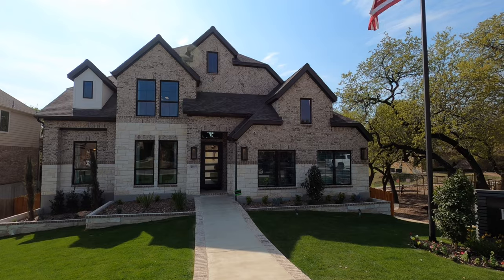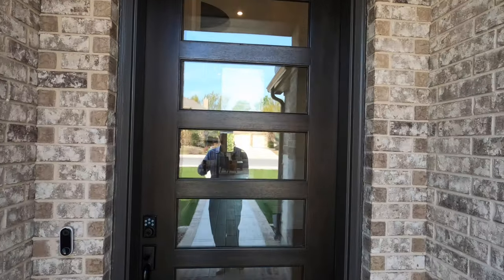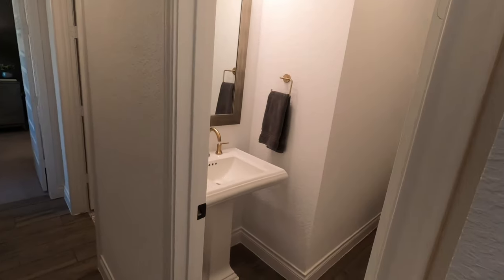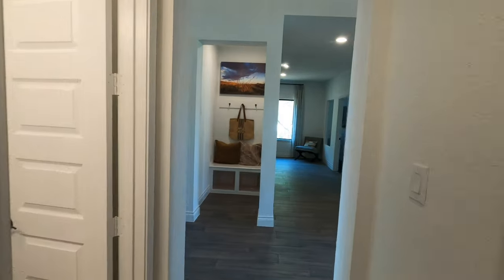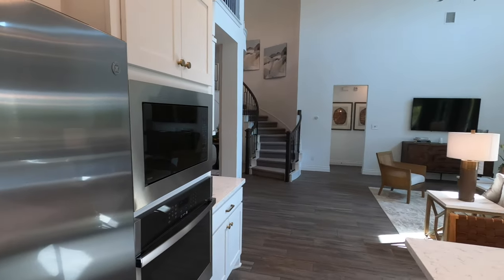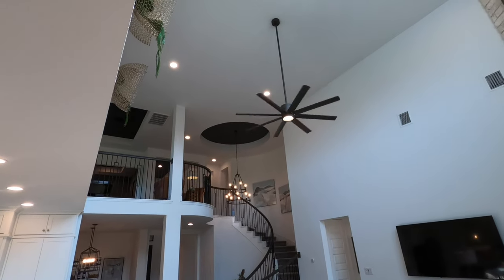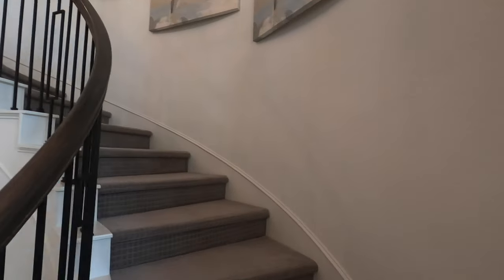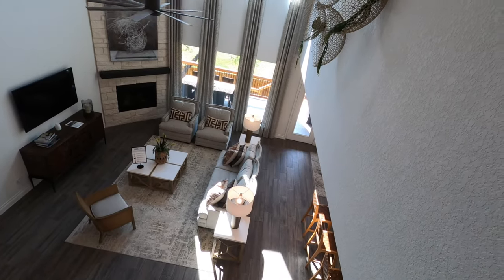Perry Model Home Tour, New Construction, River Rock Ranch Subdivision, San Antonio Tx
Video Tour of the Perry Model Home in River Rock Ranch by local Realtor Jason Payne. Great location just off I-10 near Hwy 1604.